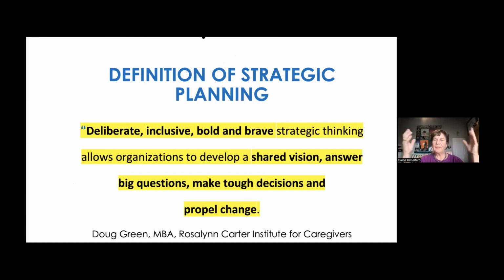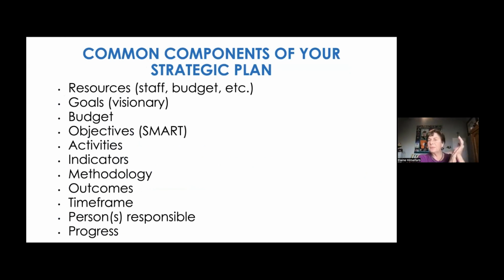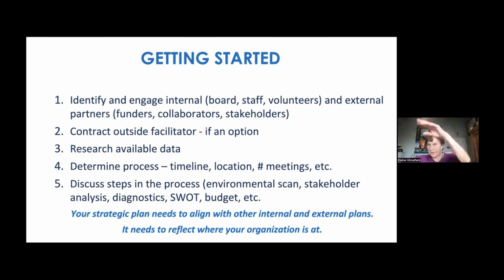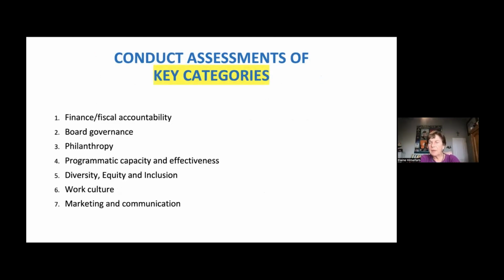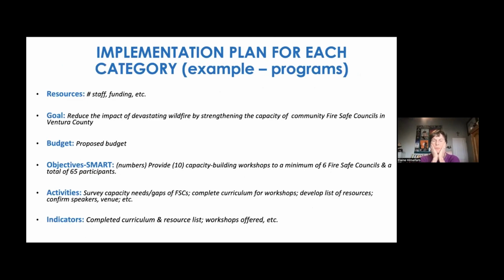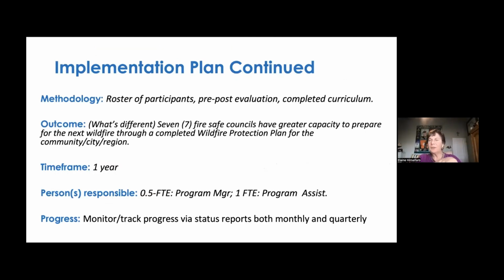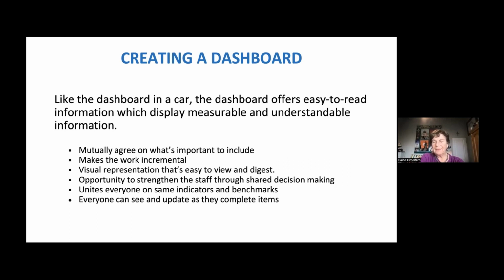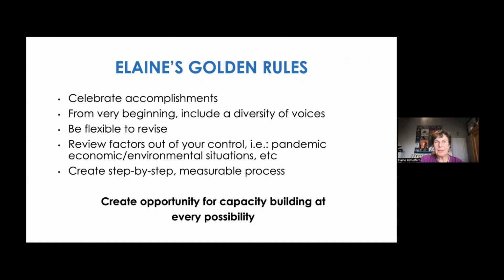Nonprofit Essentials Webinar Series: Strategic Planning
Presented by Nonprofit Solutions. Join veteran nonprofit executive Elaine Himelfarb to dive into strategic planning to drive your mission. This webinar presents a strengths-based, Appreciative Inquiry approach to strategic planning. Planning tools and methods of measuring output, outcome, and impact are discussed.